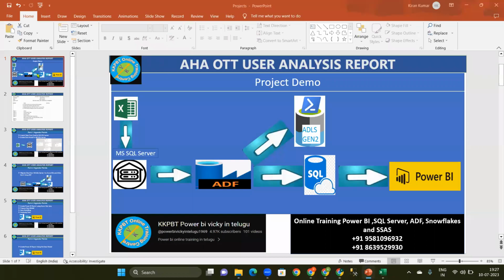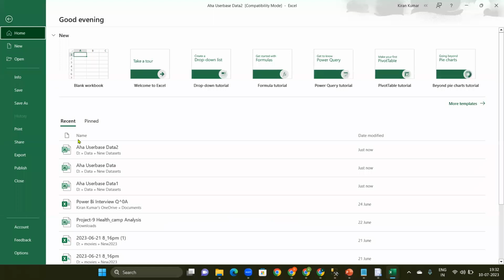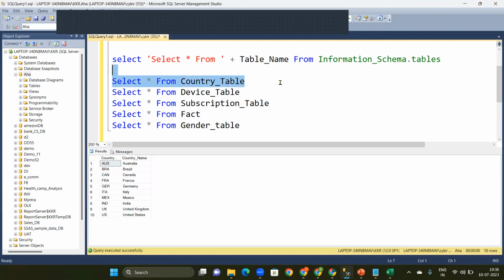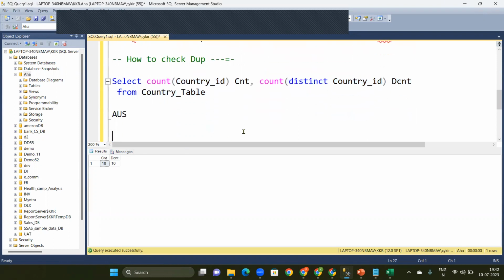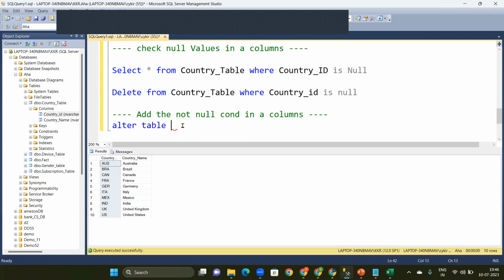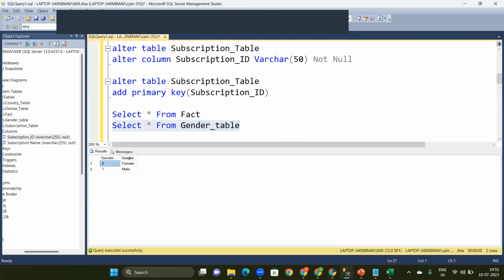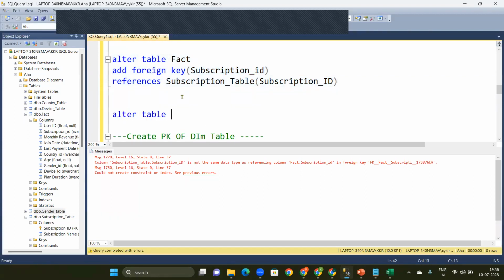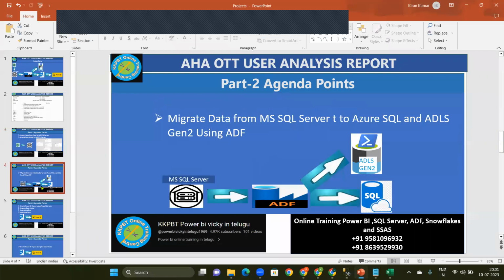AHA OTT USER ANALYSIS POWER BI REPORT Part 1| MS SQL Server | Azure Sql | ADF | ENGLISH